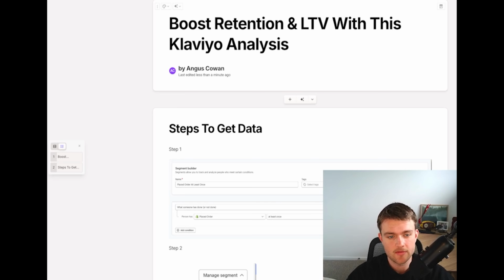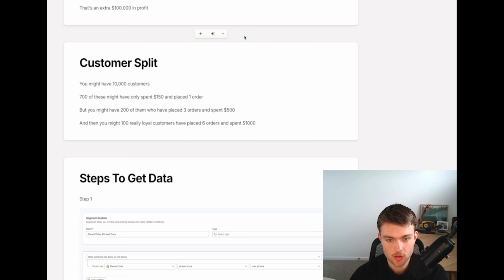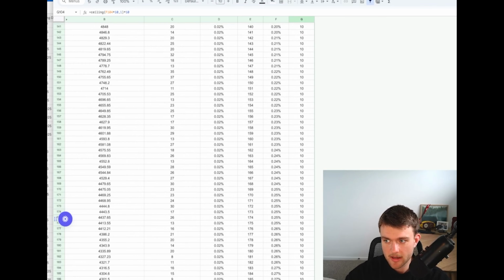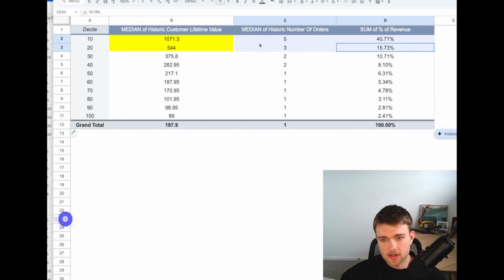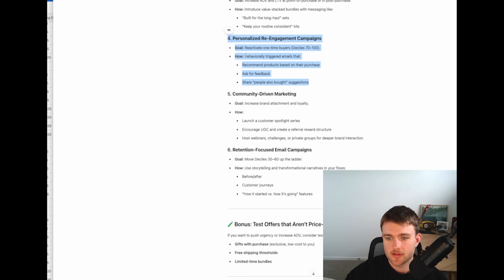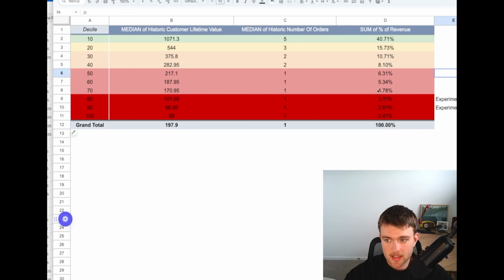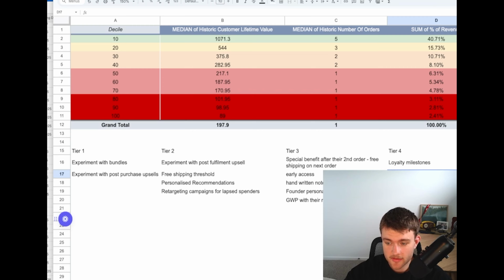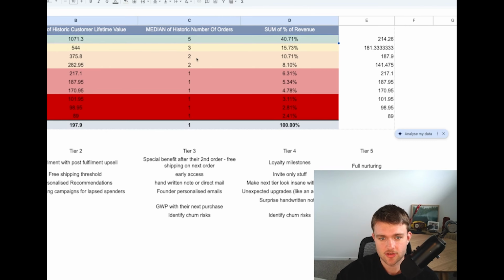How To Increase LTV In eCommerce (2025)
In this video, Angus runs through how you can analyse LTV using simple Klaviyo data.

This includes:
Exporting the correct Data
Calculating and grouping customer deciles
Creating pivot tables to find bottlenecks
Making strategic recommendations

Get the latest updates, best practices, and PROVEN eCommerce strategies every day: @anguscowan17

MKTG Emails is a global eCommerce consulting firm that partners with founders & operators to improve their Retention Marketing.